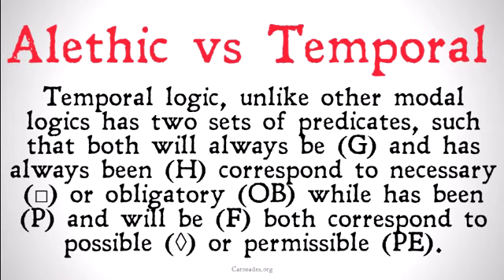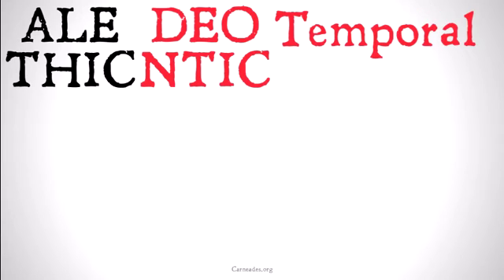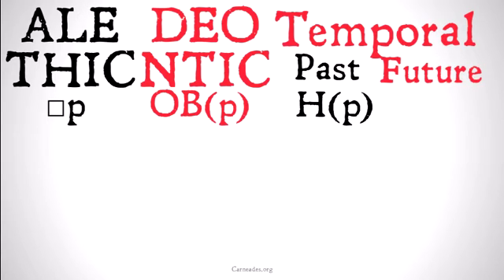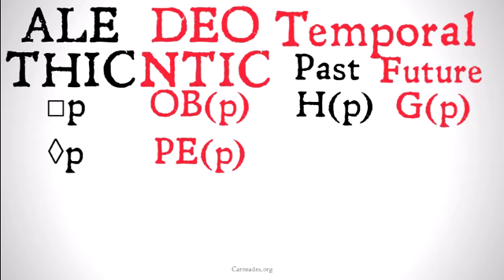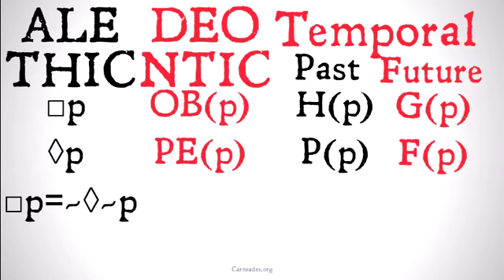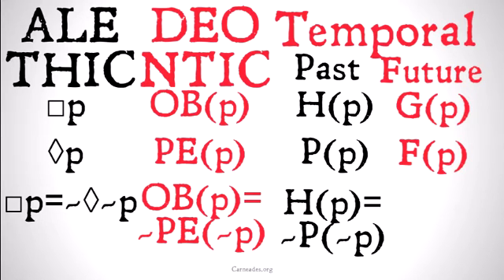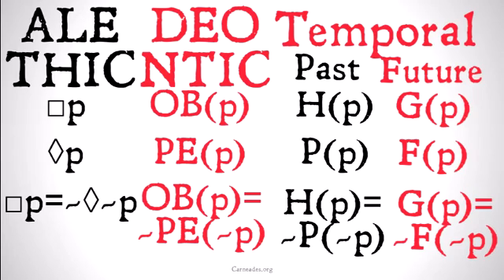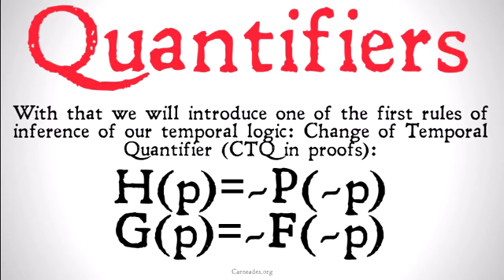Alethic vs Temporal Modal Logic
A description of the differences and the similarities between alethic and temporal Modal Logics.